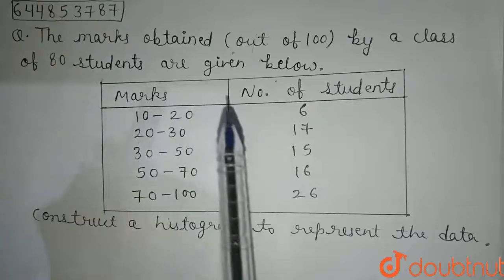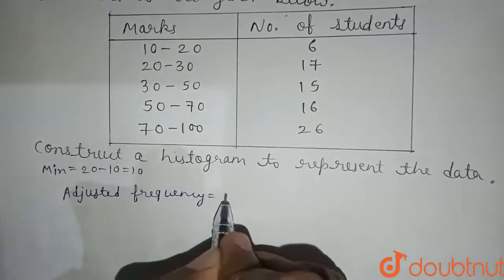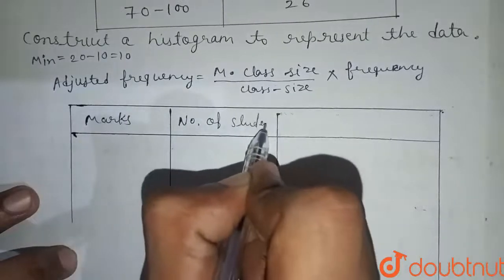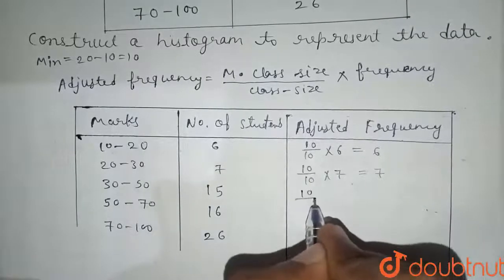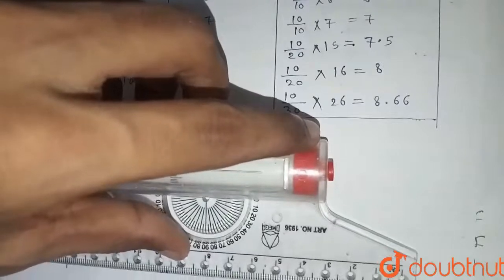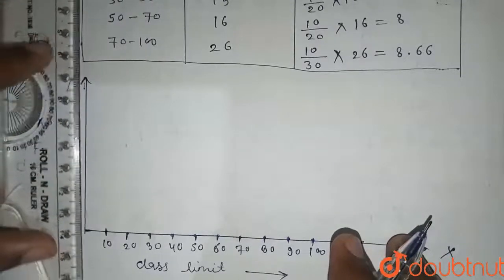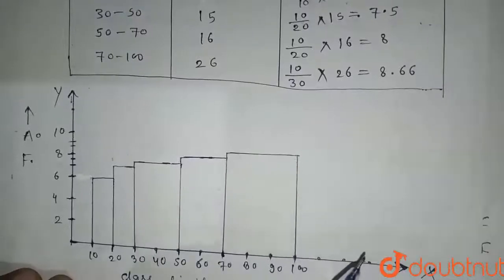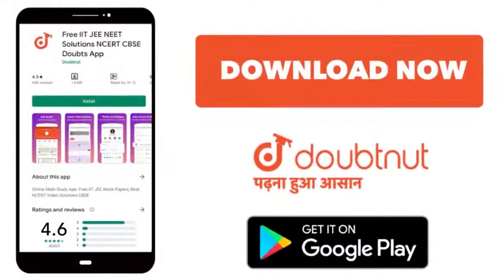The marks obtained (out of 100) by a class of 80 students are given below:Construct a histogram ...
The marks obtained (out of 100) by a class of 80 students are given below:Construct a histogram to represent the data above
Class: 9
Subject: MATHS
Chapter: STATISTICS
Board:CBSE

👉 Have Any Query? Ask Us.